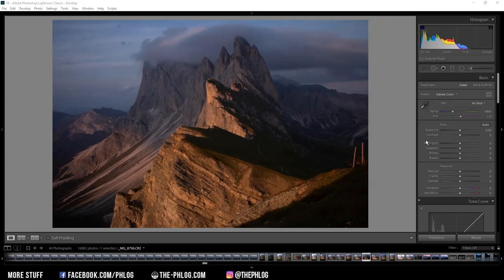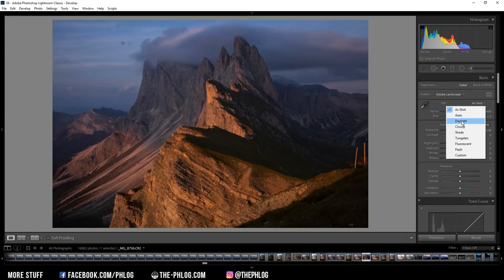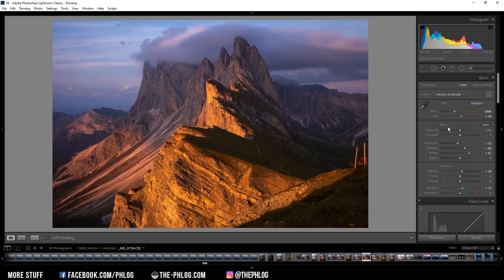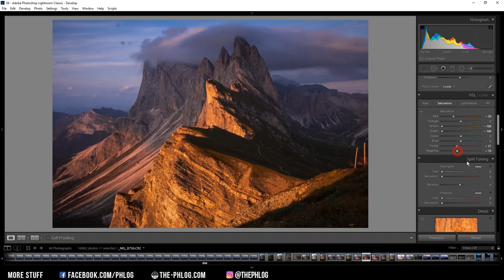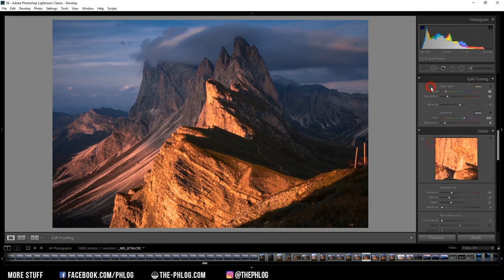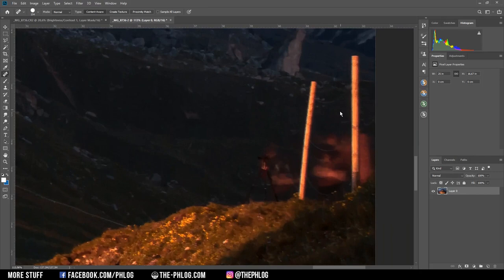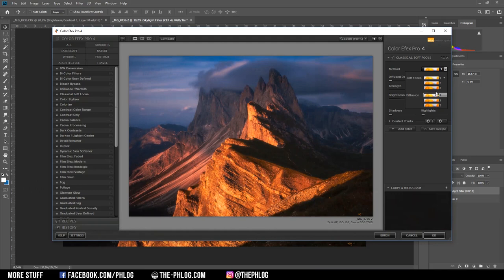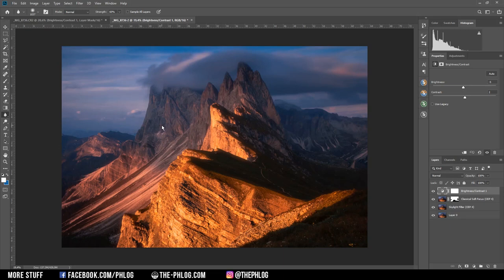Vibrant ALPENGLOW editing with Lightroom & Photoshop | QE #183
In this quickedit video I'm creating a colorful sunset shot of some Alpenglow in the Dolomites. For the PostProcessing I will be using Adobe Lightroom and Photoshop.

My goal for this image was to create a super colorful, vibrant Alpenglow image. That means I wanted to add a lot of contrast between the darker areas and the cliffs which directly got hit by the sunlight. At the same time I wanted the photo to have lots of warm, strongly saturated colortones with a soft look over the wholte picture.

To begin the image editing I started with the raw adjustments in Adobe Lightroom. After activating the lens corrections I switched the color profile to Adobe Landscape since this will boost the base saturation and help me making the darker areas brighter. To further work on those warm sunset colors the white balance was changed to Daylight, which nicely increased the orange tones, especially on the cliff faces in the foreground. Then it was time to balance the overall exposure of the photo. I increased the whites and shadows to brighten everything up a bit and decreased the highlights to not overexposure anything. To increase the structure and add detail to everything I carefully added texture. Then the vibrance was increased for a more saturated look. The final exposure-adjustment was done with a graduated filter applied to the sky. Here I dropped the exposure to add more contrast between the dark and bright parts of the image.

Then it was time for a bit of color grading. First I worked on the saturation: I completly dropped the green and yellow saturation, and dropped some of the red, purple and magenta tones (since those made the mountain in the back look kind of strange). Then I removed the pink color cast of the sky by reducing the purple hue. Under the luminance tab I increased the orange tone which made the cliffs in the foreground a bit brighter (more contrast between light & dark) and dropped the blue luminance to further darken the sky. Then a warm color tone was applied to the highlights while a cold one was applied to the shadows under the split toning tab. Finally I dropped the blue primary hue and increased it's saturation in the calibration tab all the way down in Lightroom.

After the basic raw adjustments the final editing was done in Photoshop. First I got rid of sensor dust and the fence / people on the right border of the picture. Here I just used the spot healing brush which does a great job at removing such small things. Then I used the Nik Collection plug in to increase the warm sunset color tones (using the skylight filter) and applied a soft look (classical soft focus). Last I applied a brightness and contrast adjustment layer, dropping the overall brightnes and slightly increasing the contrast of everything.